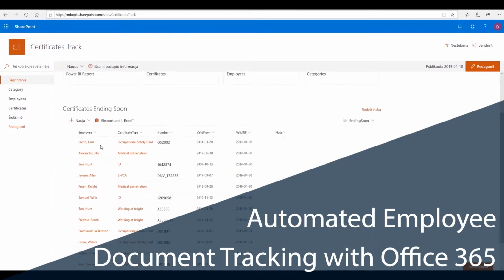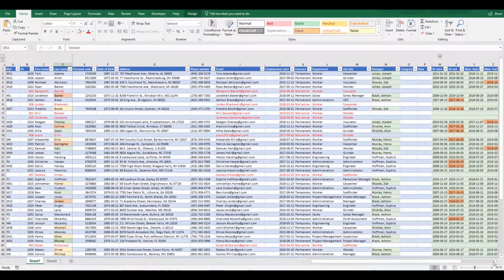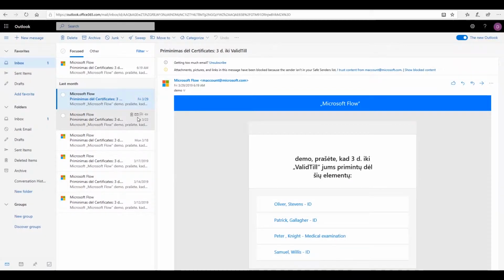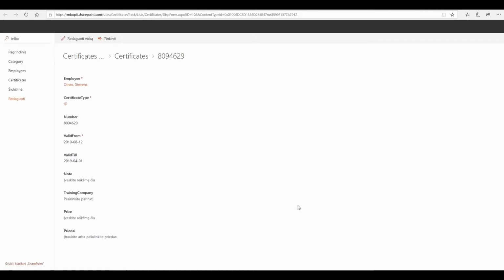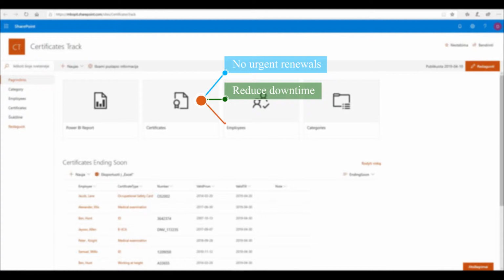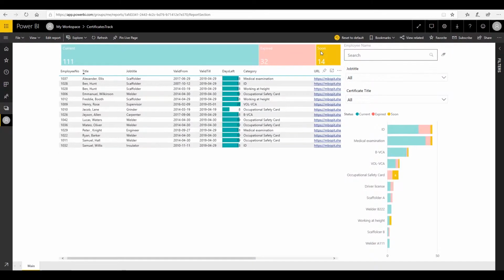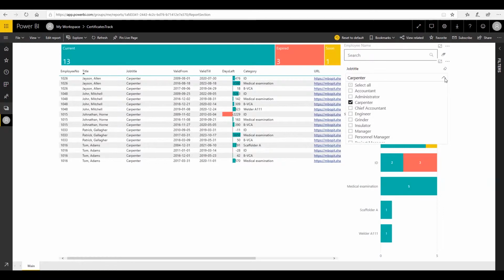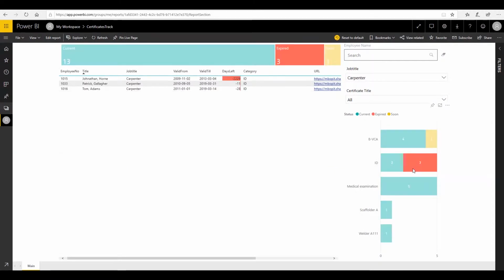Automated employee document tracking with SharePoint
for more information.